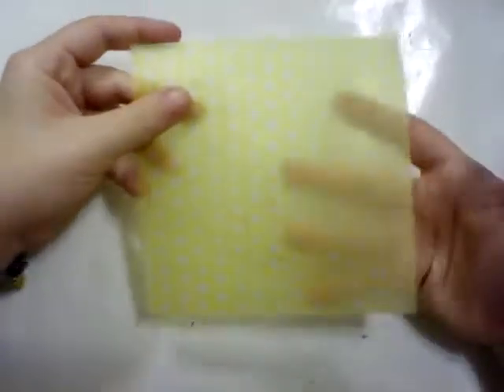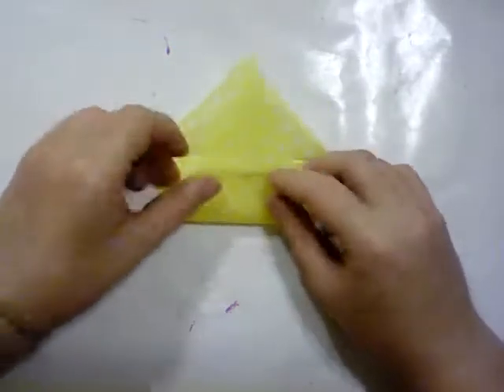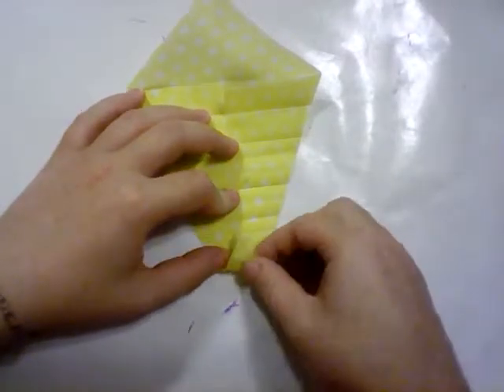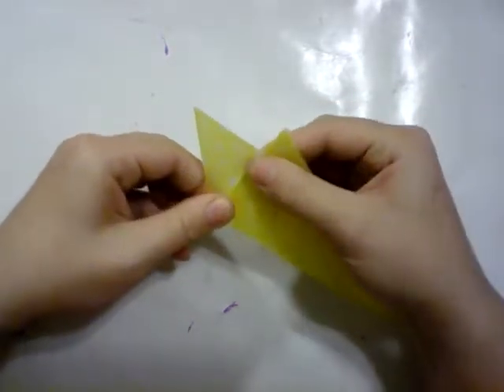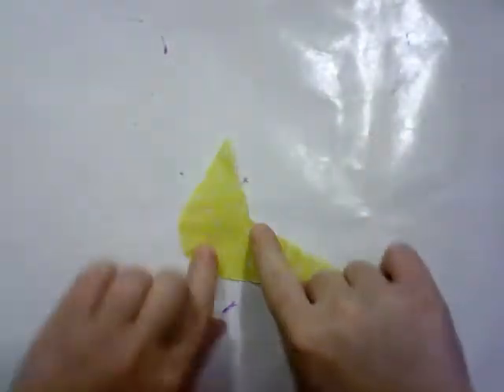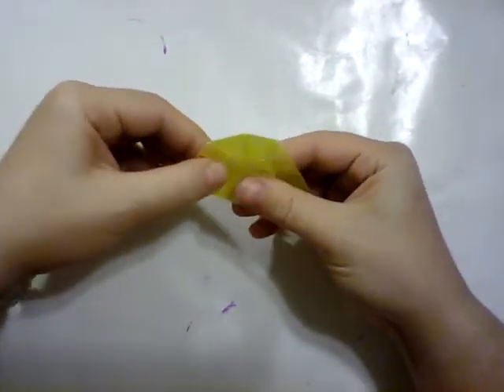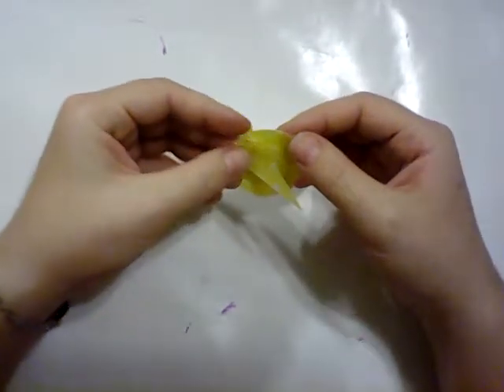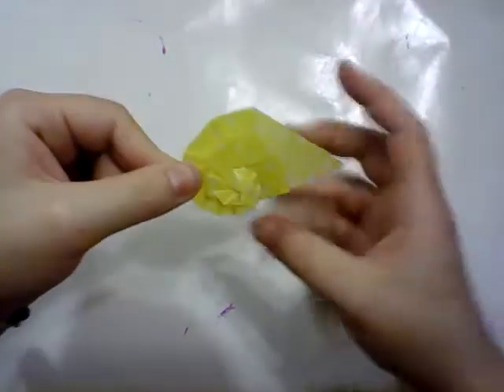DIY Origami Paper Seashell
I think this shell is so easy and simple to Fold but has a fantastic result.

 look at these:
My you tube channel: